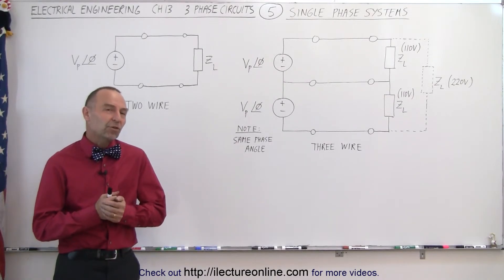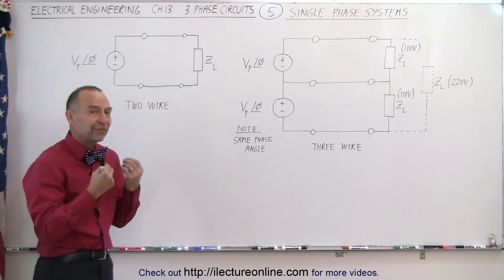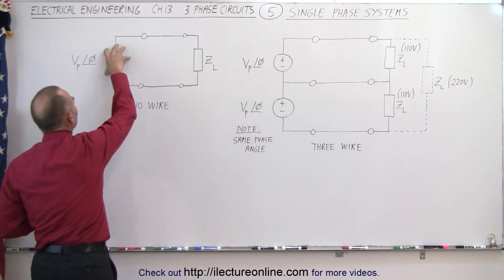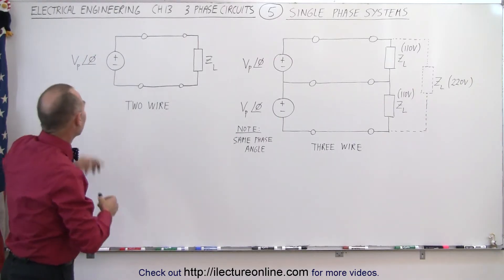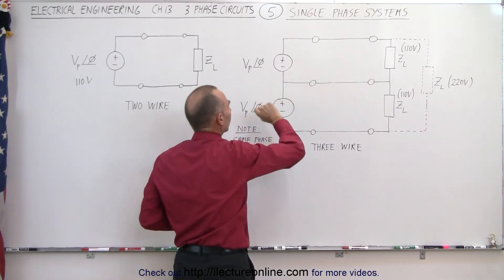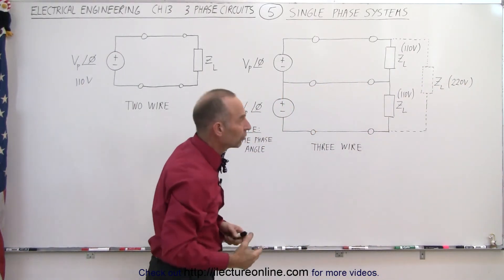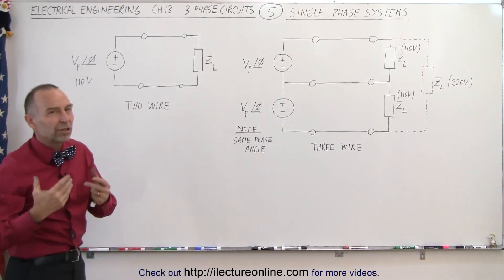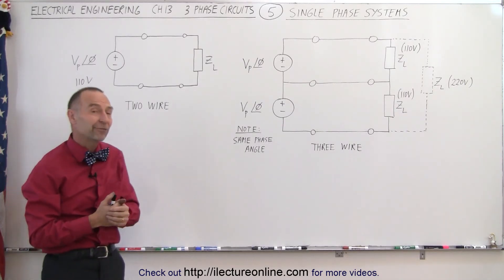Electrical Engineering: Ch 13: 3 Phase Circuit (5 of 42) Single Phase System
In this video (so we have a reference to the 3 phase circuit system) I will explain the single phase system. I will explain and diagram a 2 wire single phase system and a 3 wire single phase system.